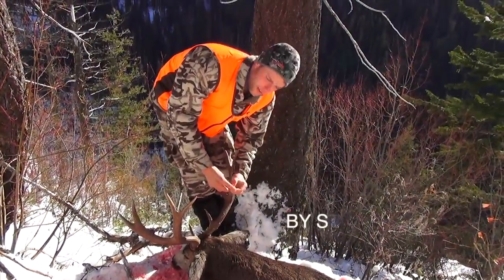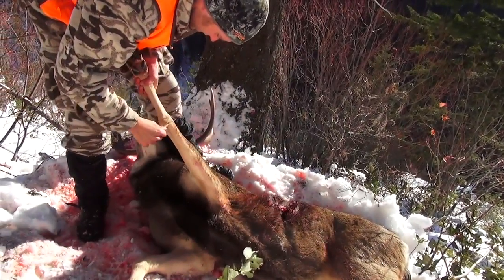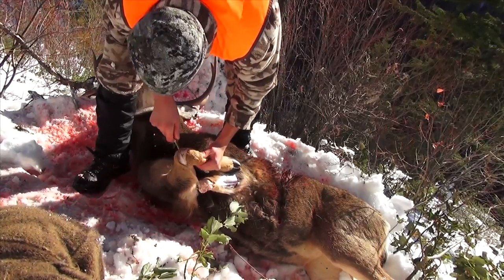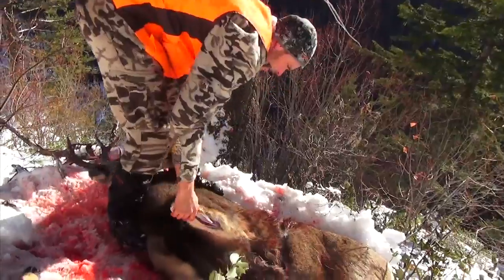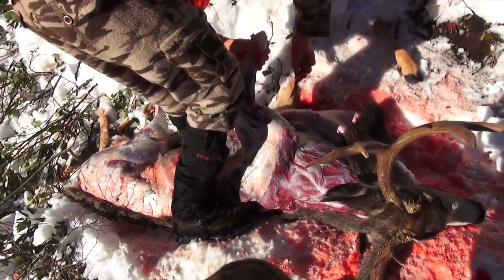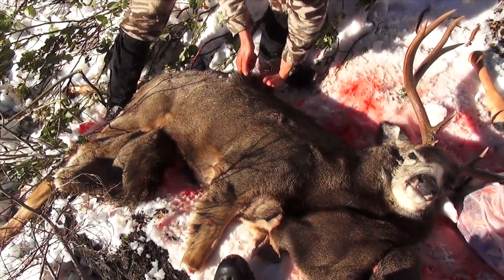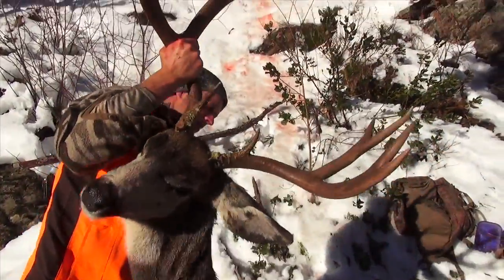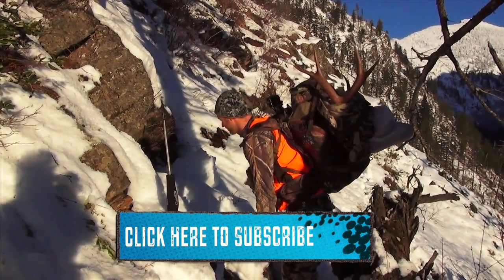How to cape a mule deer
This is a great way to cape out your mule deer when you are in the backcountry. This is important info if you want to get your mule deer mounted after you get it back. The hide is easy to pack, and to skin it out is easy as well, but it is essential to cut the hide properly so that it is easy for the taxidermist to work with it. These cuts work for all wildlife if you want a head and shoulder mount. Enjoy this video. Produced by Stuck N The Rut